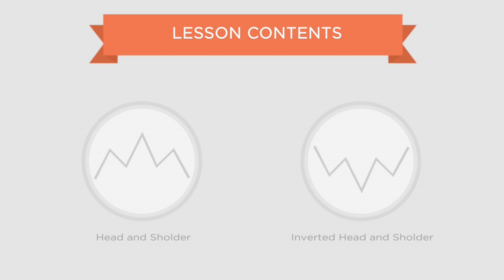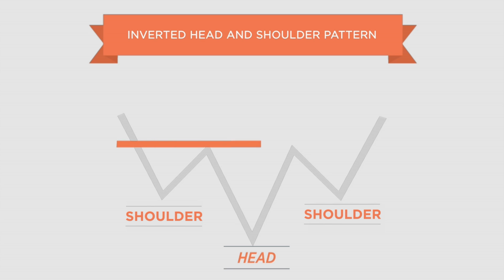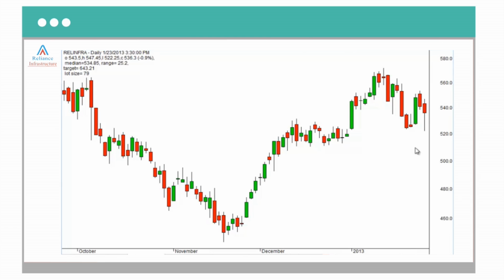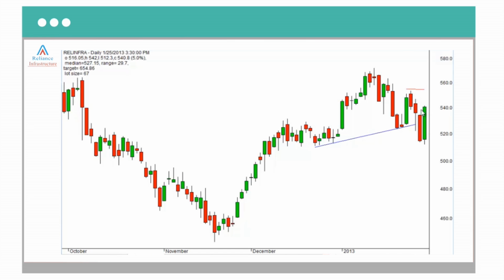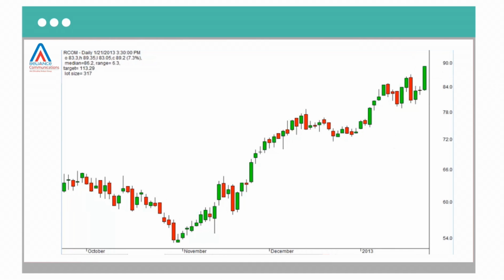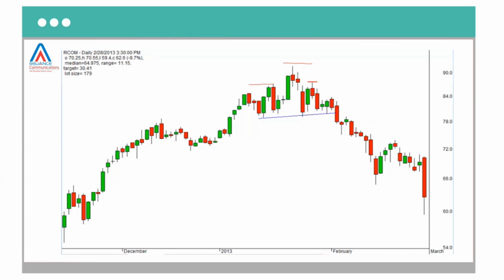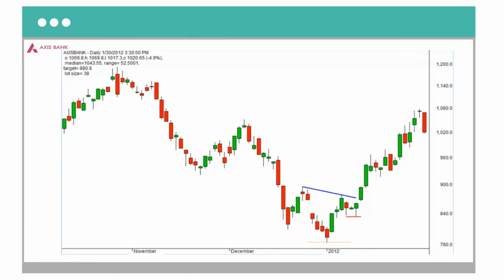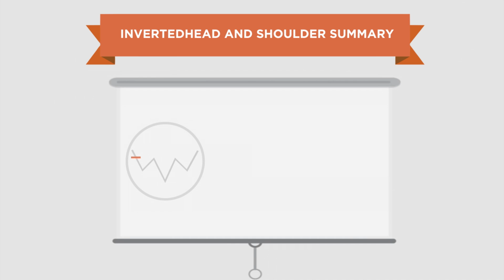03 Reversal Patterns - Head and Shoulder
The head and shoulder pattern can be used in uptrends and downtrends. Out of all reversal patterns this one signals the reversal of the ongoing trend. This classic TA pattern can be used in intraday as well as swing trading.